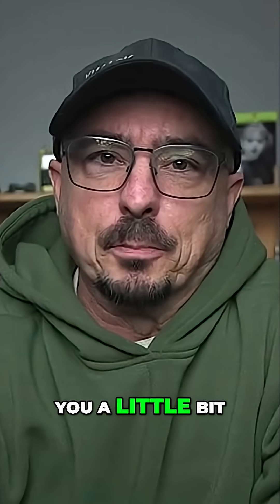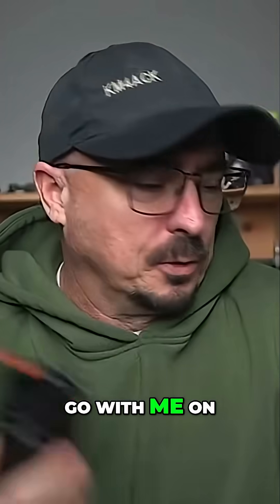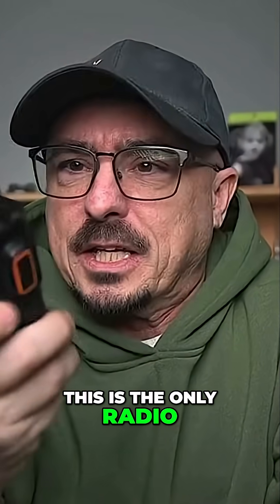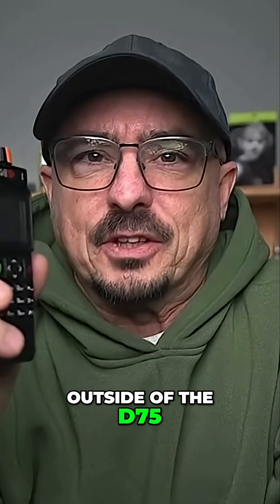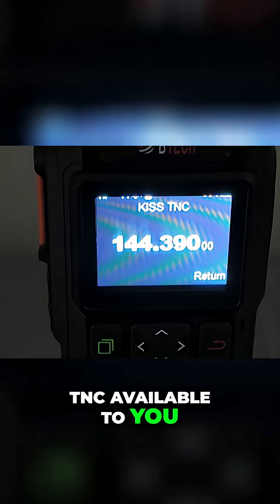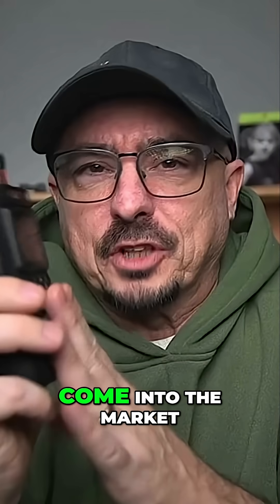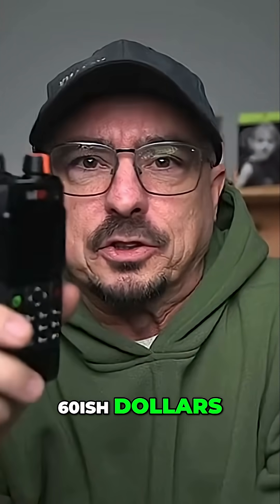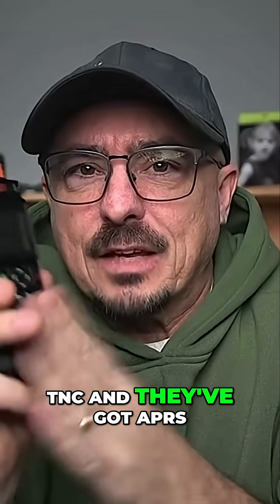BTECH UV Pro Bluetooth APRS on a Budget!